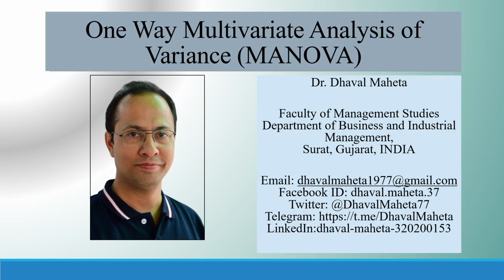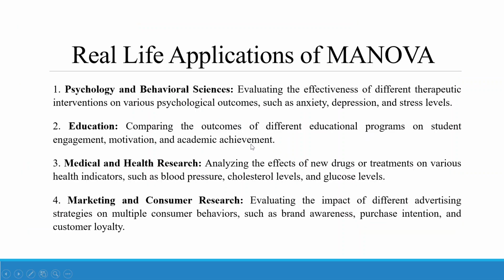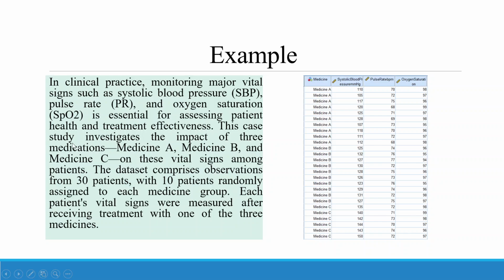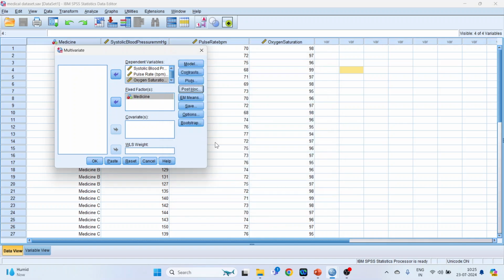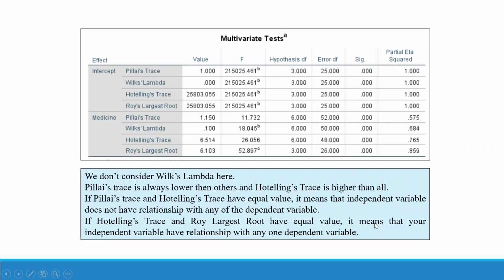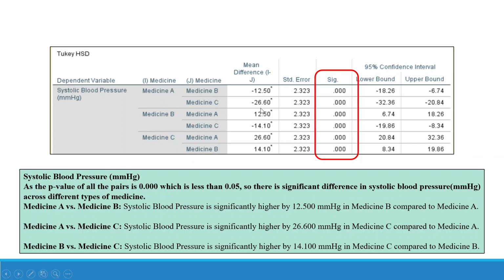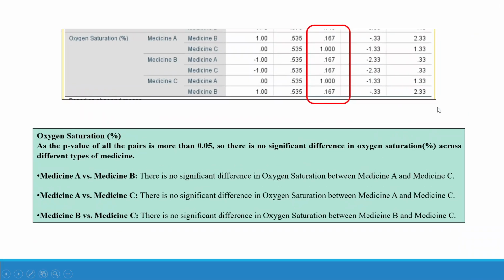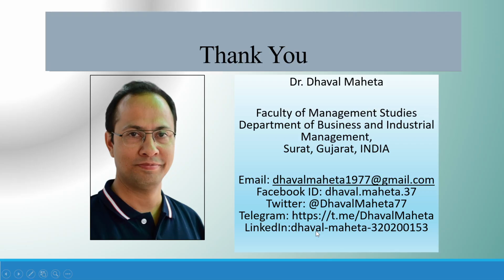48. One Way Multivariate Analysis of Variance (MANOVA) in IBM SPSS || Dr. Dhaval Maheta